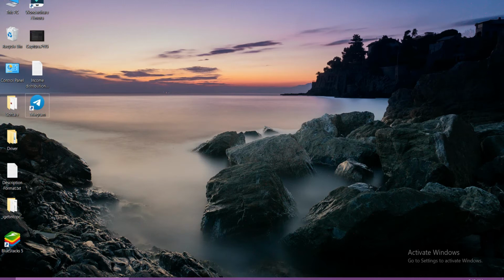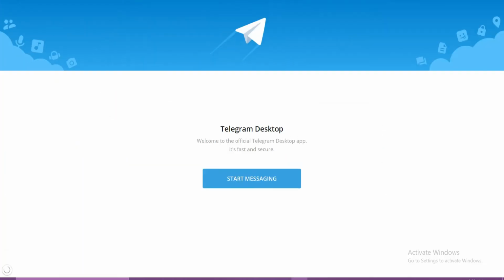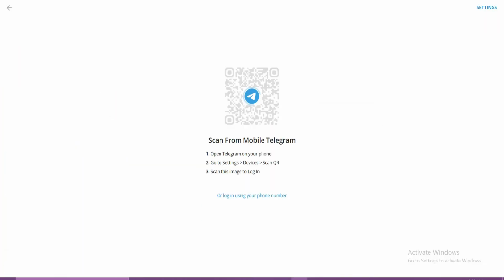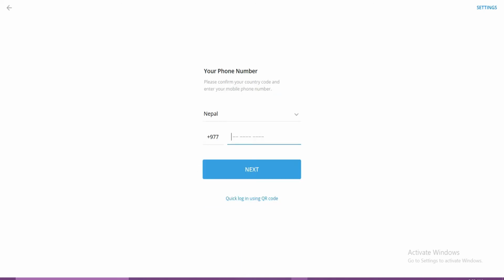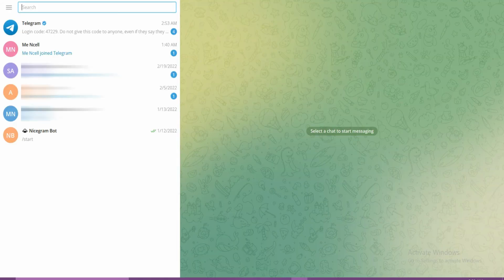How To Setup and Login Telegram On Computer / Laptop In 2022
In this video, I am going to guide you to log in to Telegram.

Telegram is a free messaging service. With end-to-end encrypted video calls, file sharing, messaging, and much more, Telegram prioritizes security. Users can rely on the swift messaging and high protection of the service.

To log in to Telegram, you must first install the app. And open it. Then, tap start messaging. You can either log in using the QR code or your phone number. When using your phone number, you must verify your number with a code.

Down below are the steps to Log In To Telegram:

STEP 1: Open Telegram
STEP 2: Tap Start Messaging
STEP 3: Tap Or, Log in using your phone number
STEP 4: Select your country
STEP 5: Enter your phone number
STEP 6: Tap Next
STEP 7: Enter the verification code

CHAPTERS
0:00 - Intro
0:23 - How to log in to Telegram
1:02 - Outro

Hey EveryOne!